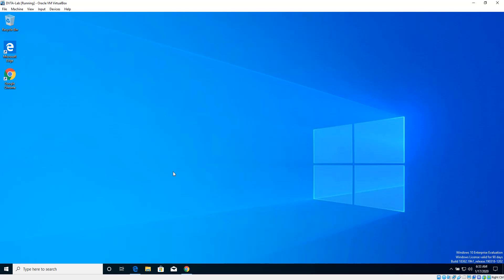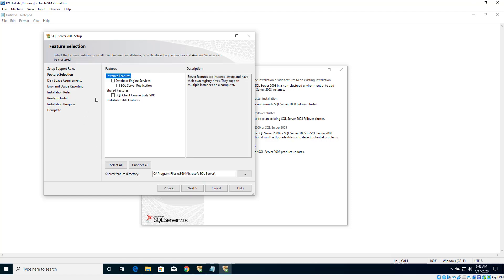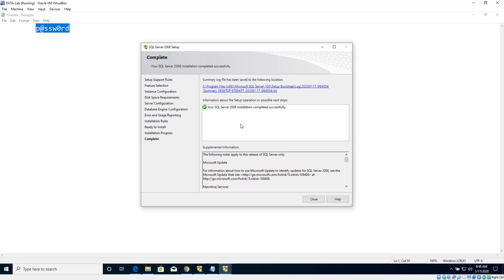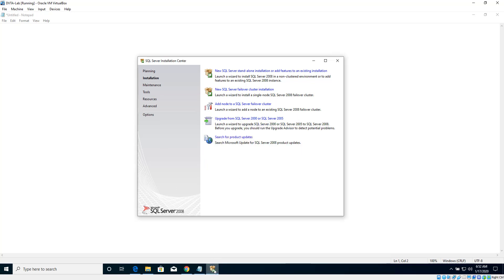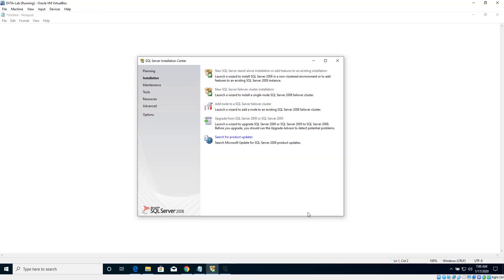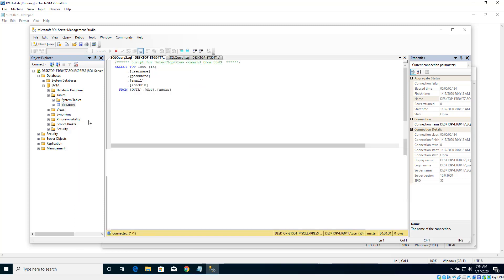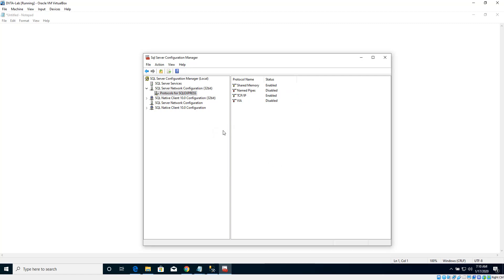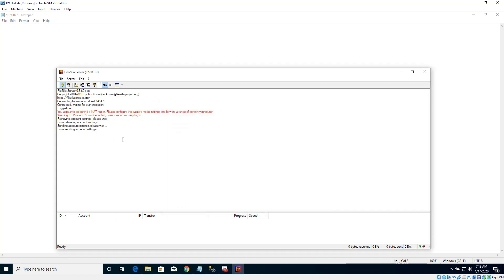Setting up Damn Vulnerable Thick Client Application [PART 1] - Installing SQL Server and FTP Server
This video is part of the official guide to setting up Damn Vulnerable Thick Client Application